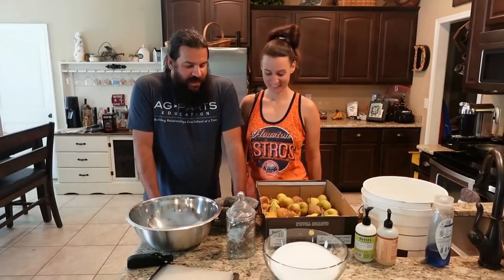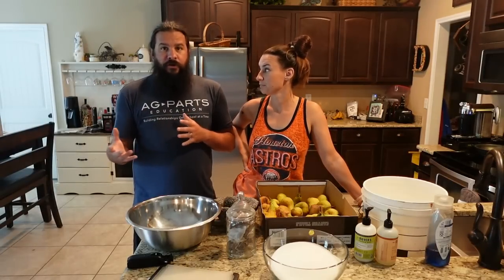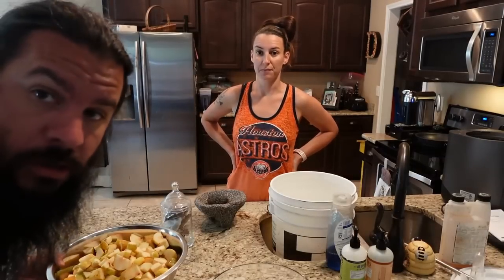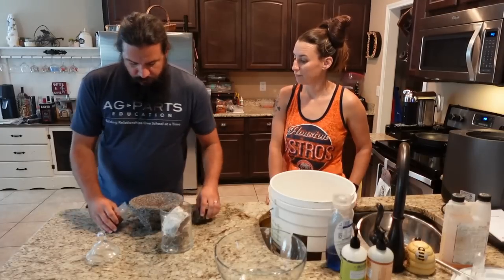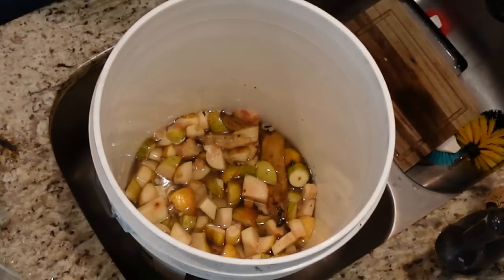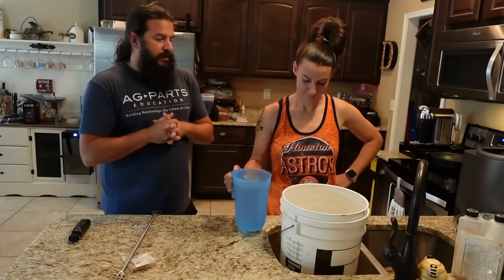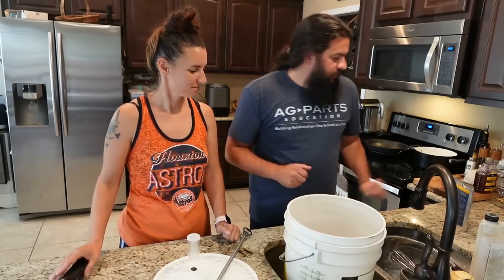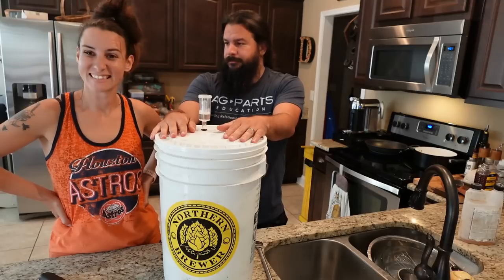From Orchard to Bottle: Crafting Our Signature Pear Wine | Part One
Hello, fellow winemakers and orchard aficionados! 🍐🍷 Join us as we embark on a journey from our pear tree to the wine glass in this enchanting episode. Today, we're beginning the delightful process of crafting our very own pear wine, infused with the warm spices of fall - clove and cinnamon. We'll chop the pears, mix in the ingredients, add the yeast, and set the stage for a wonderful fermentation.

Our journey starts with the bountiful harvest of ripe pears from our very own tree. The pears are juicy and fragrant, ready to be transformed into a delightful libation that captures the essence of autumn.

Watch as we carefully chop and prepare the pears, sharing the steps and ingredients needed to create a flavorful and aromatic pear wine. We'll introduce the magic of clove and cinnamon, infusing our wine with the cozy flavors of the season.

As we add the yeast and other essential components, you'll see the first signs of fermentation, a crucial step in the winemaking process. The transformation has begun, and we can't wait to share the progress with you in future episodes.

Join the conversation in the comments and share your own winemaking adventures, flavor infusions, and the magic of homemade wine. We love connecting with our community of wine enthusiasts and creative souls!

Thank you for being a part of our community, and for embracing the values of craftsmanship, creativity, and savoring the flavors of the seasons.